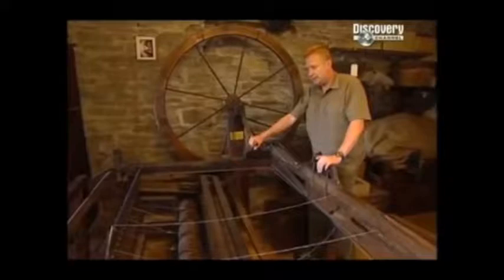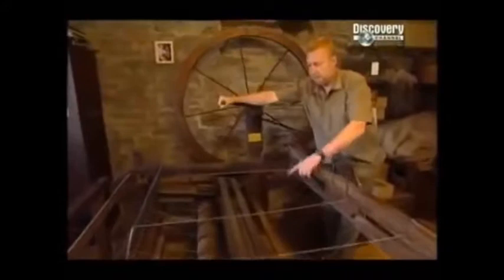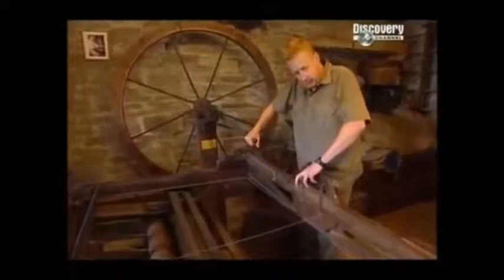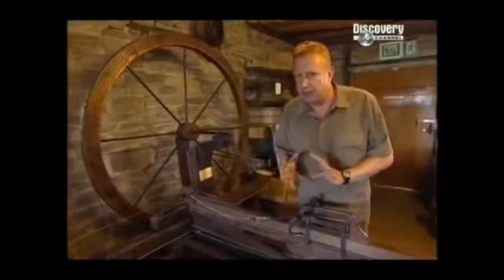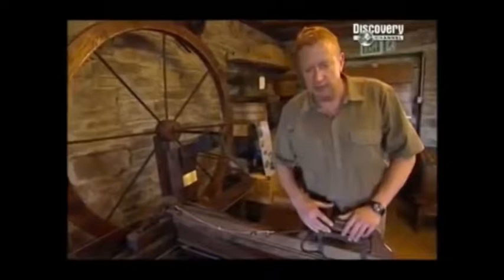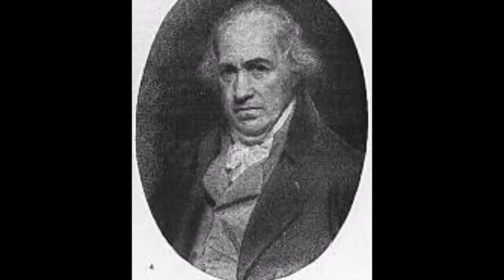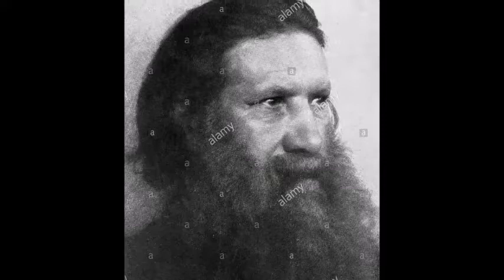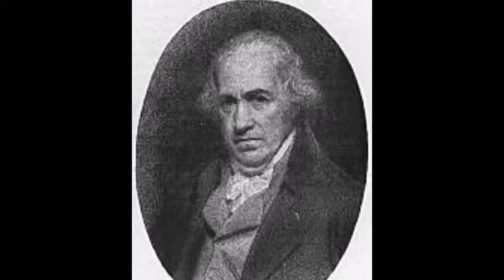MR O James Hargreaves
MR O History project